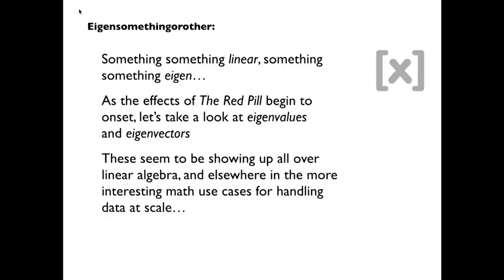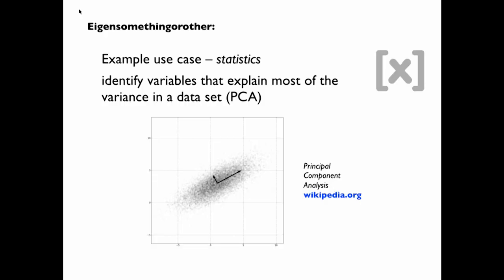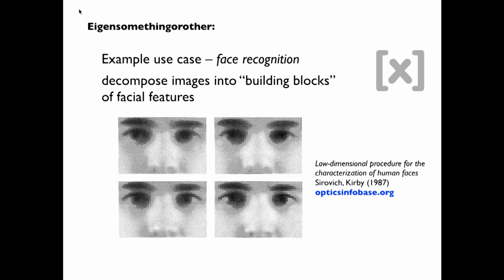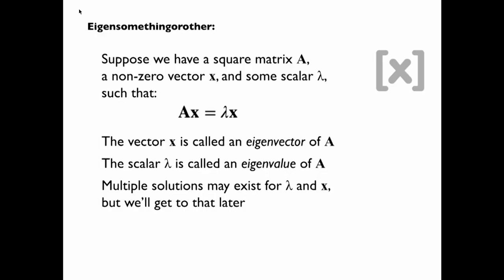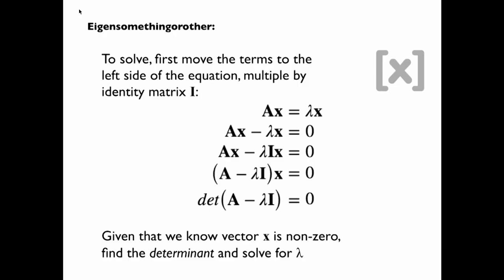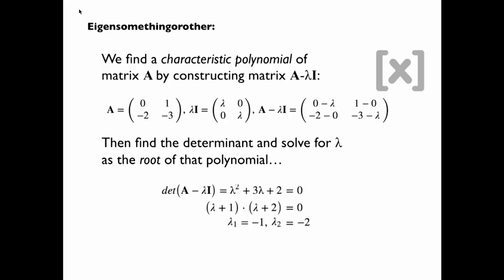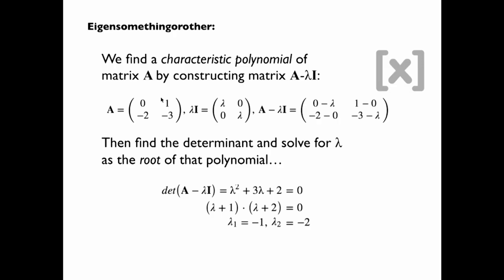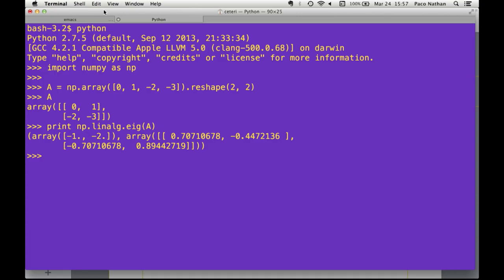011 Linear Algebra Eigenvalues and Eigenvectors7m 53s